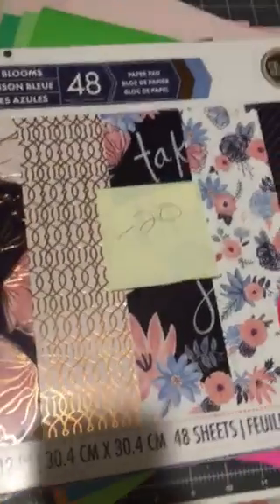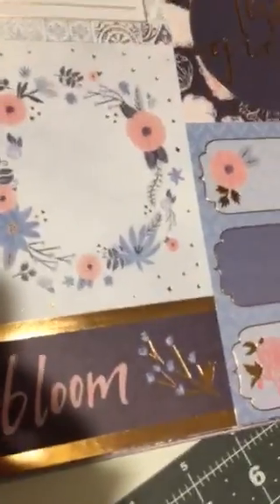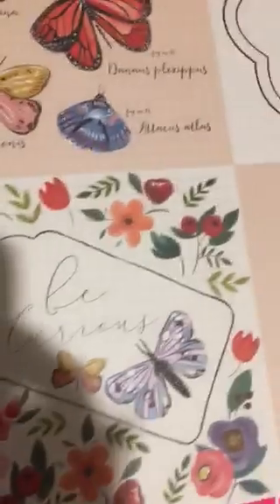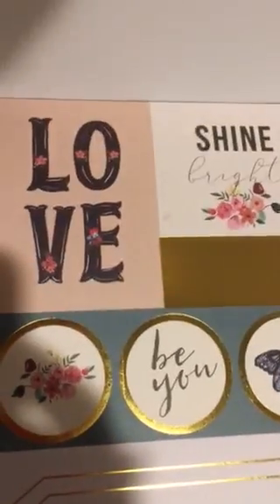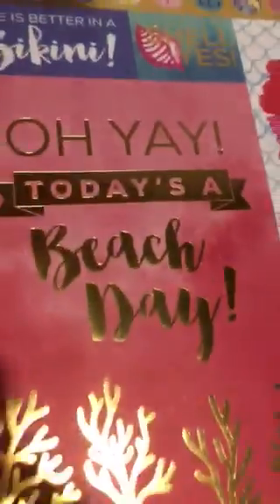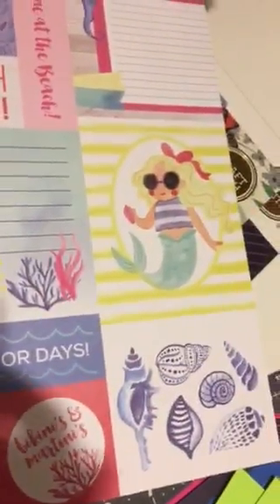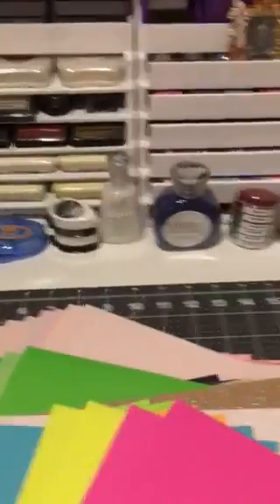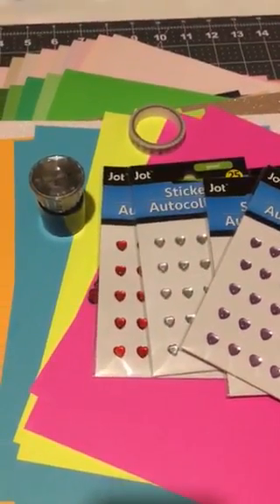SOLD!! REDUCED - 12 x 12 paper pad Destash - Craft Smith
Thanks for coming back to my channel and I hope that this Destash appeals to someone who loves Craft Smith paper pads as much as I do!  This destash is $33 shipped and pay via PayPal only friends and family. It will ship in a priority medium box. If u r interested - please reply below. Then send me your email so I can get shipping info!